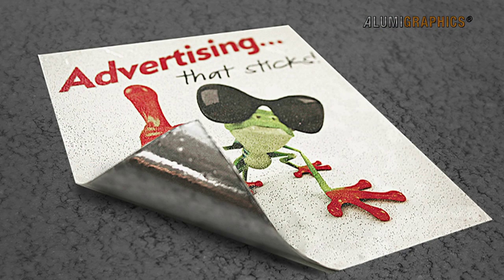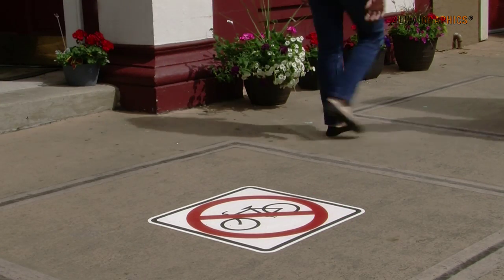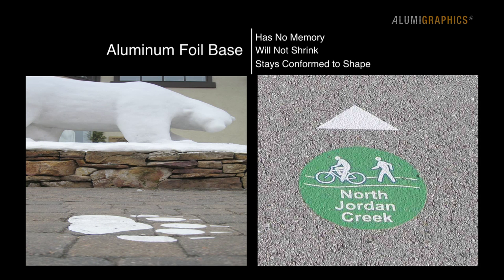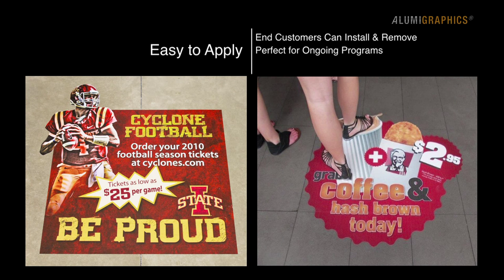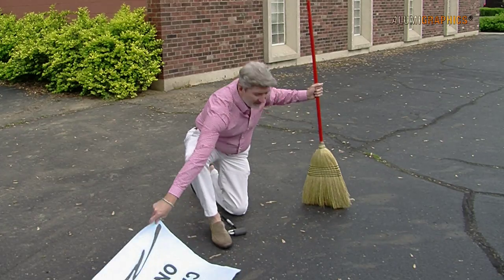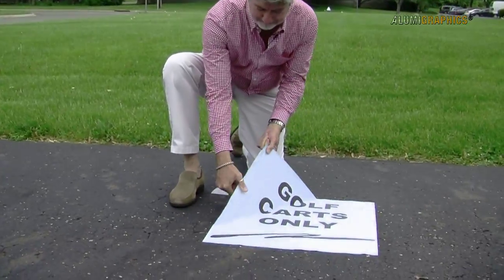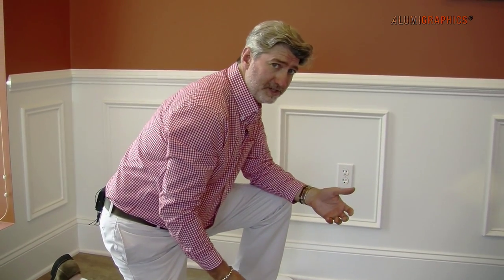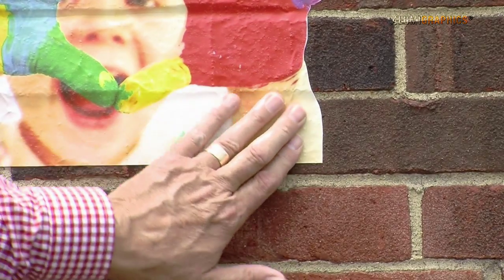AlumiGraphics Training Video